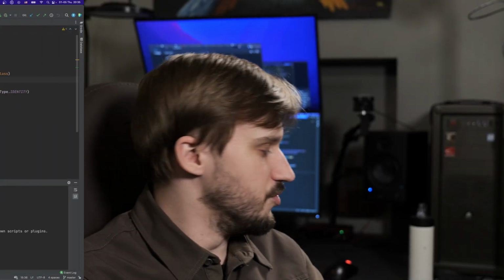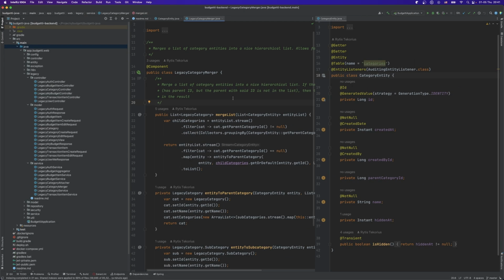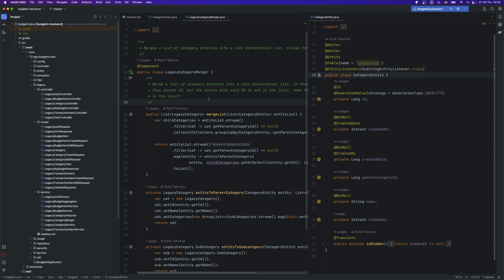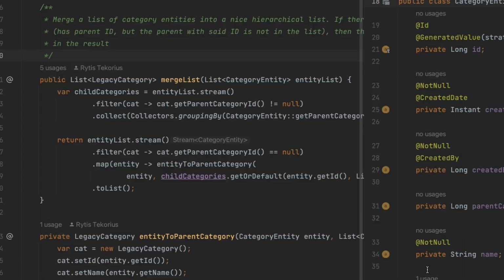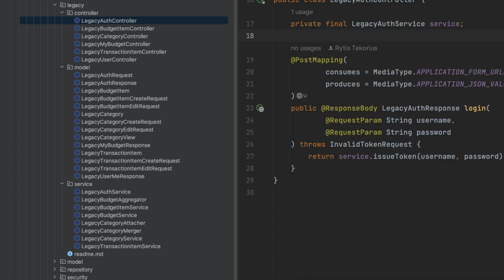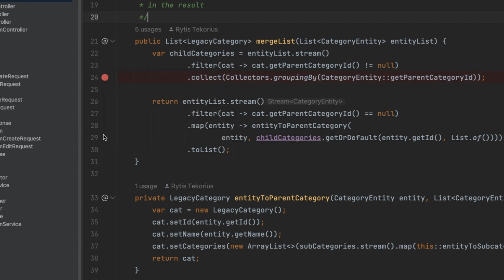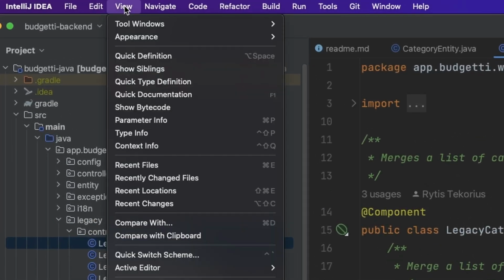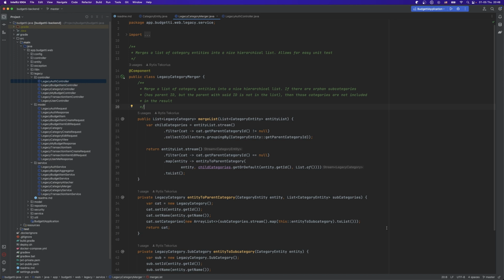How to Bring Back Old IntelliJ UI (somewhat)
JetBrains decided to rip off VSCode's ugly UI and they will soon be forcing it upon us all. Make this horrible transition a little easier by introducing changes to your UI gradually. This video will show you how to bring back some of the elements.

There's a text version of this same video on dev.to if you prefer that:

This is a salty opinion piece, if you find the new UI nice, then I'm happy for you.

00:00 Intro
00:20 Update IntelliJ
01:36 Enable new UI
02:33 Change Back to Dracula Theme
03:36 Disable Preview on Click
04:23 File Tree Indents
05:10 Breakpoints on Line Numbers
06:40 Navbar Location
08:02 Unfixable Things
09:10 Outro